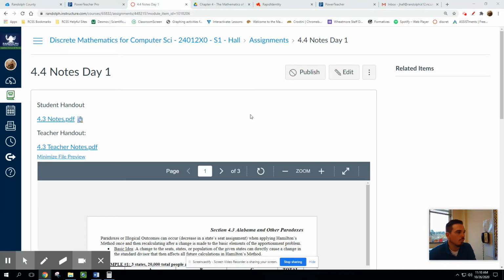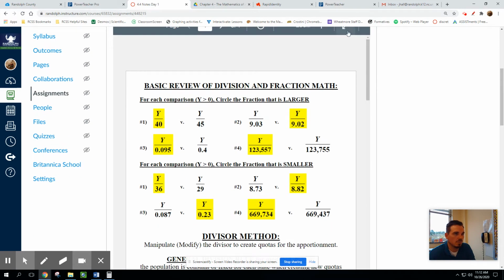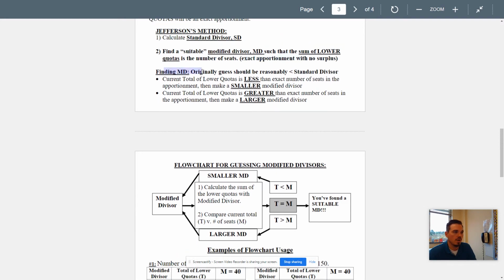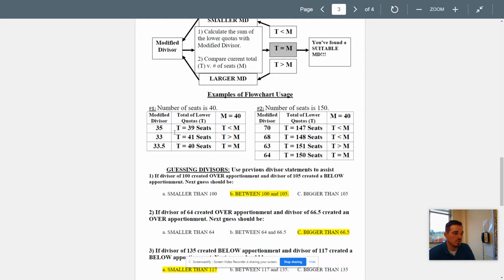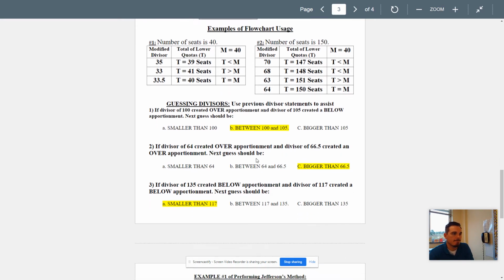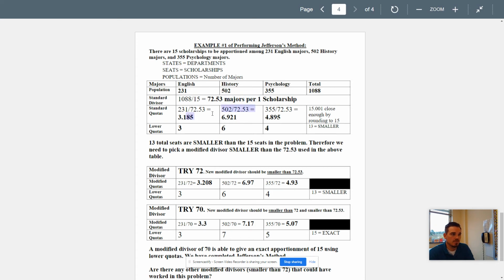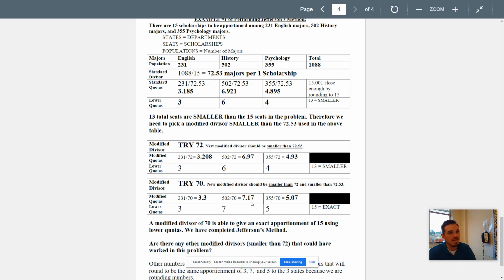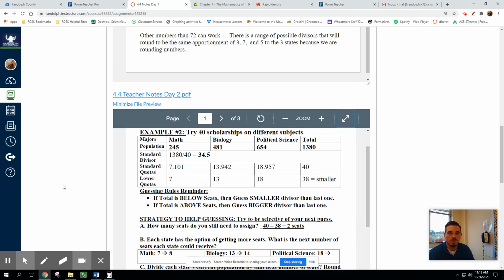4.4 Notes Day 1